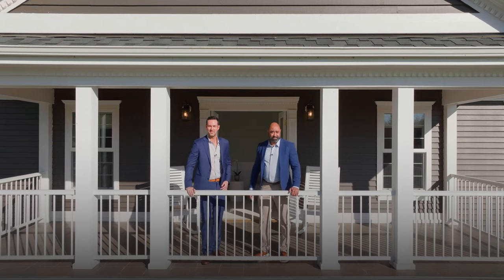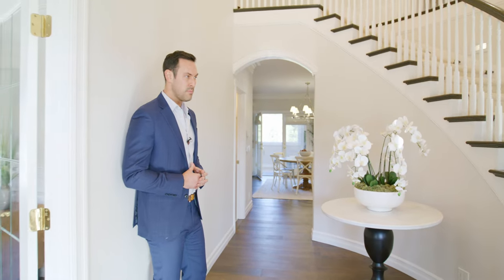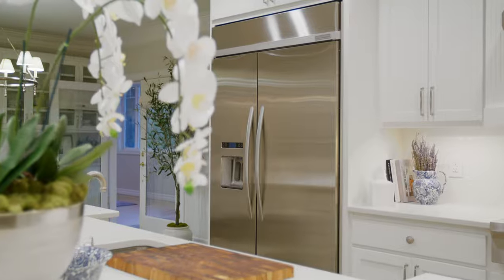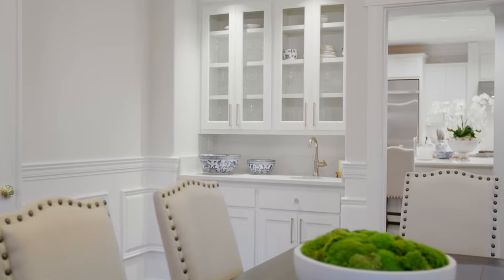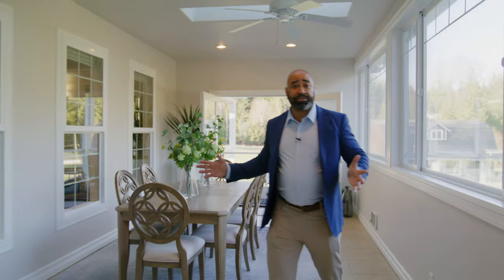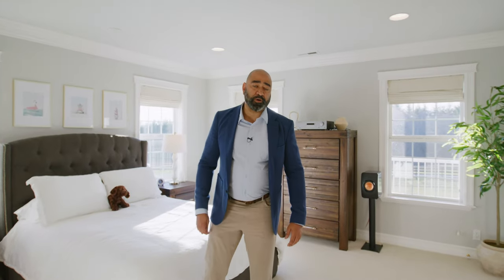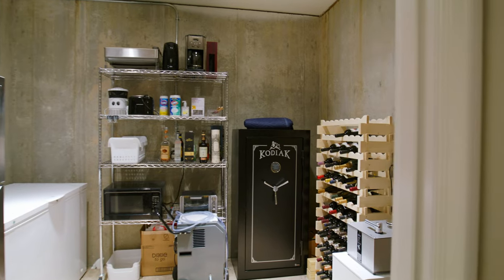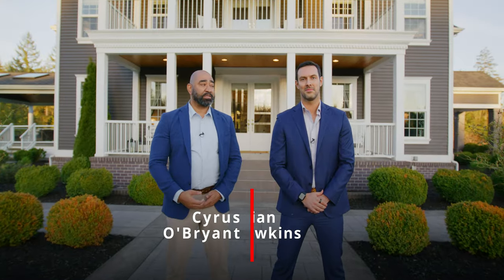Exclusive Tour Inside this Stunning $2.4 Million Dollar Estate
28610 Rose Rd | Arlington
5 BED | 5.75 BA | 8,000 sqft | 4.72 Acres
for more information on this home.

Indulge in luxury living at its peak! 🏡✨ This meticulously designed home showcases high-end finishes throughout, from custom millwork to Carrara marble floors. Perfect for hosting gatherings with its gourmet kitchen, movie room, and covered deck overlooking your pristine landscape . With a home gym, office space, shop with bonus room and its own IP address, geothermal heating and cooling, and electric car charging, convenience meets sophistication.